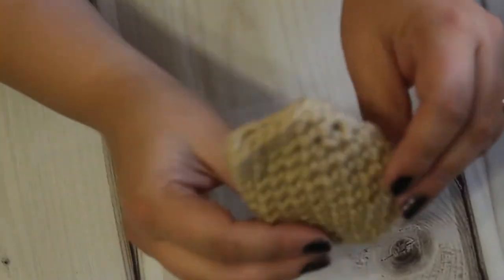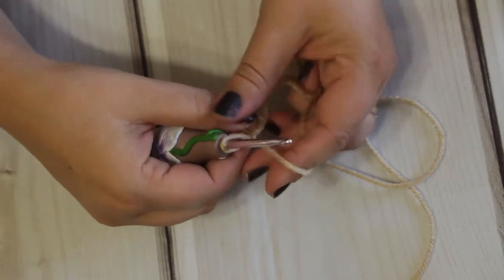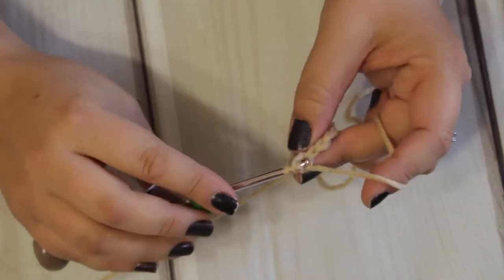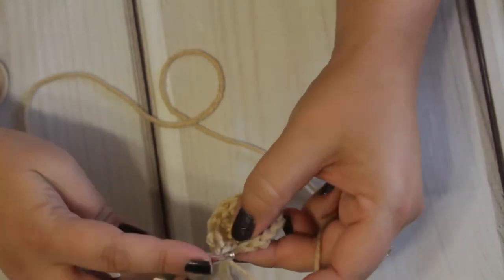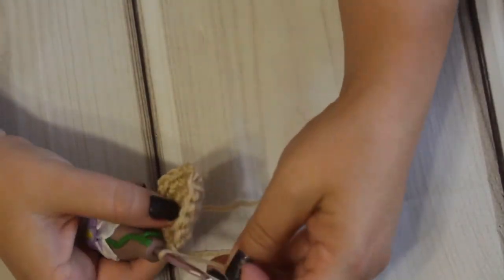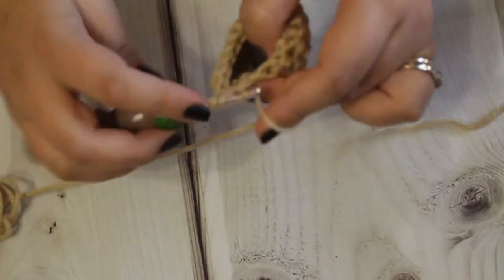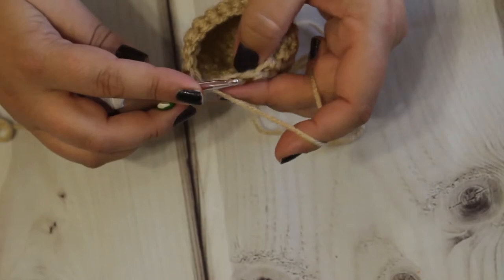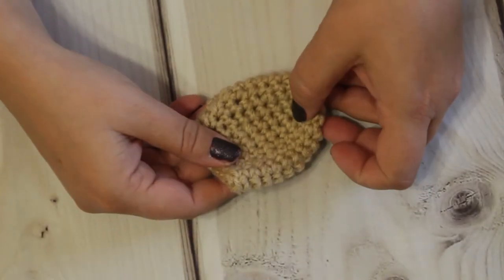How to crochet chair socks - Free pattern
⬇️⬇️⬇️ Read Me ⬇️⬇️⬇️

I'm just an ordinary woman, mom ,wife sharing my love for crochet here on YouTube. I hope you all enjoy.

~ Nicole

⬇️⬇️⬇️ Follow Me ⬇️⬇️⬇️

❀ Social Media ❀